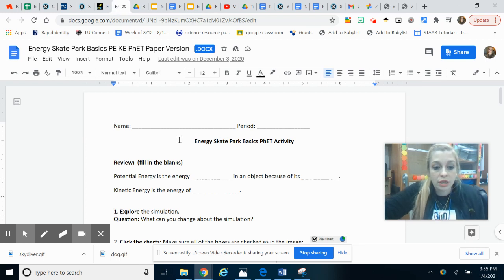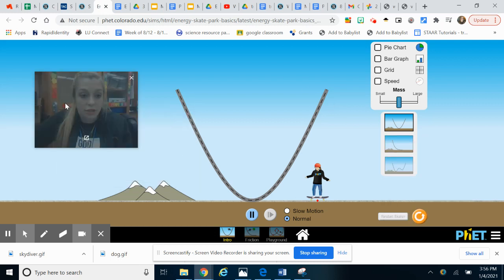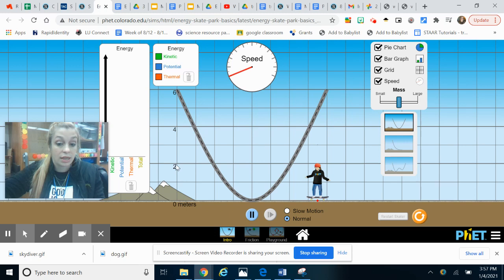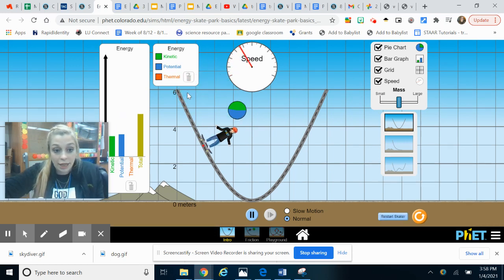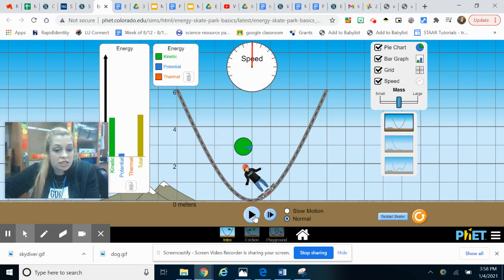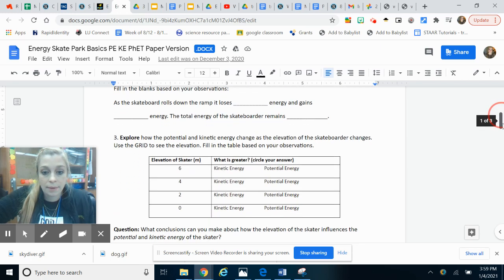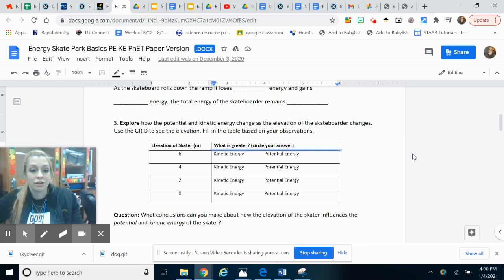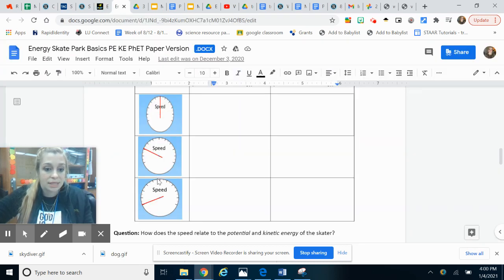skate park phet